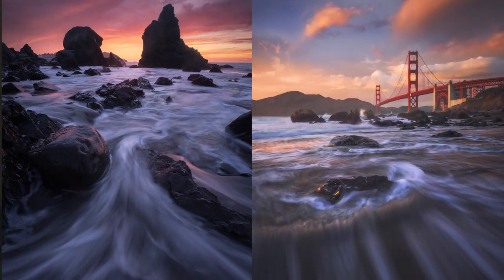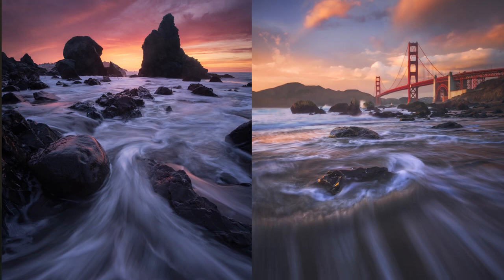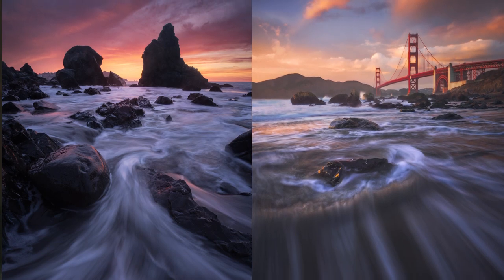5 Tips for Shooting Seascape Photography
Some quick tips for getting started shooting Seascape photography.
I posted links for some of the products mentioned in this video over on my website here:

At one point in the video I mention "focal length" I meant to say "focal point". I should also mention, I only use Neutral Density Graduated filters for certain shots, most of the time I exposure blend using Photoshop to darken the sky.